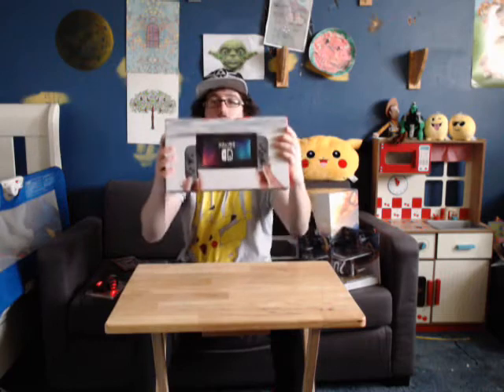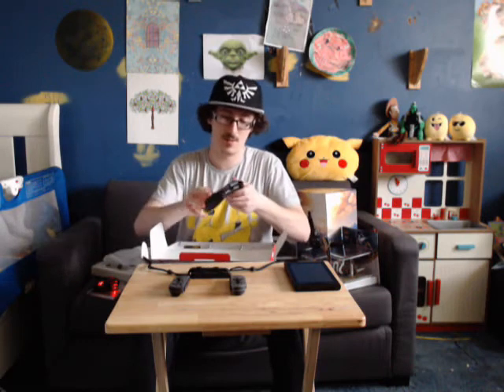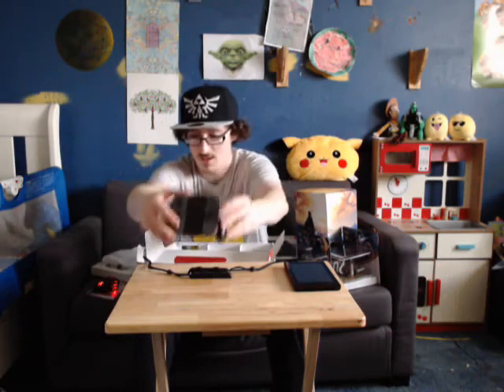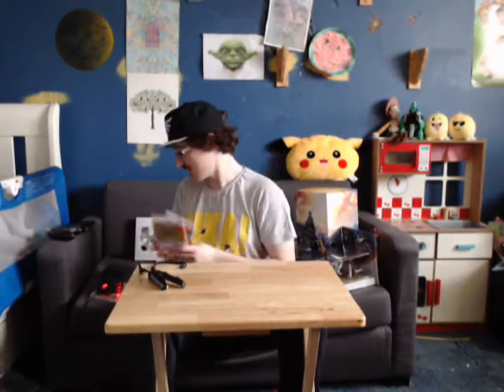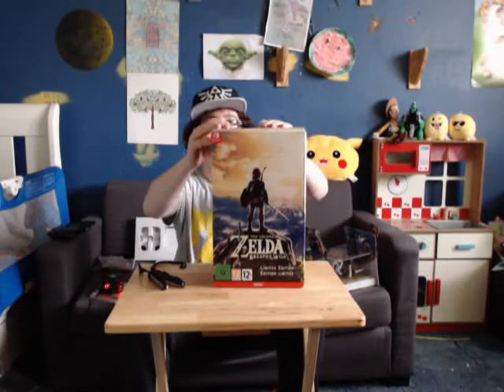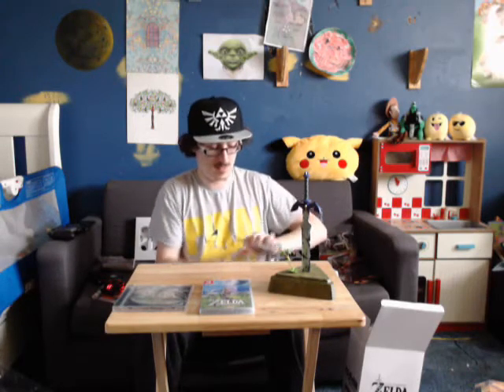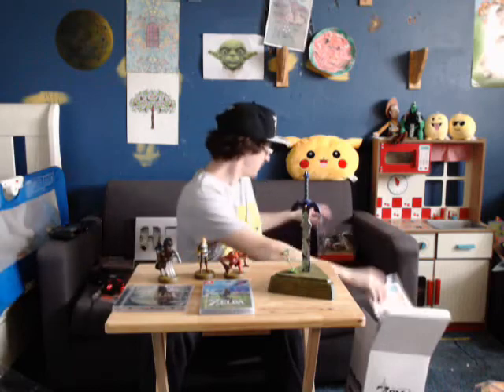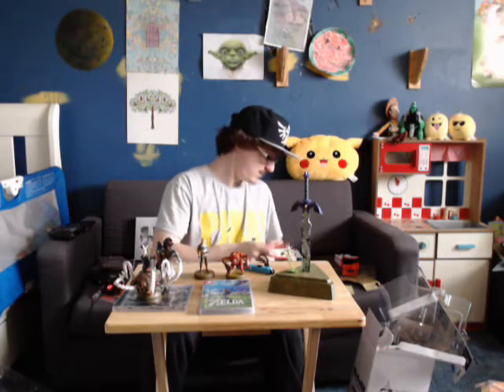Nintendo Switch Unboxing and Zelda Breath of the Wild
Hi Guys, today my Switch arrived I had to get straight into opening it! I made this video to show you what you get inside in case you are thinking of purchasing a Switch! I also opened up the collectors edition of Zelda on the Switch!